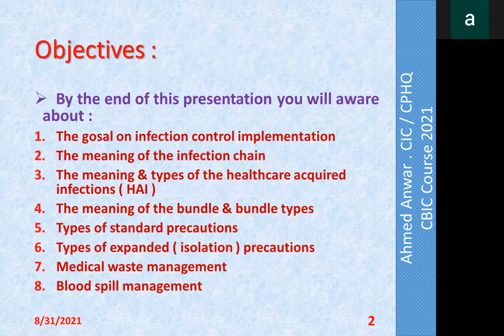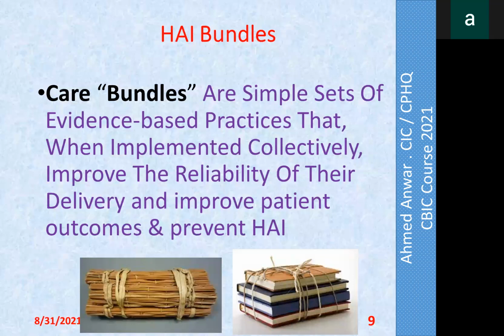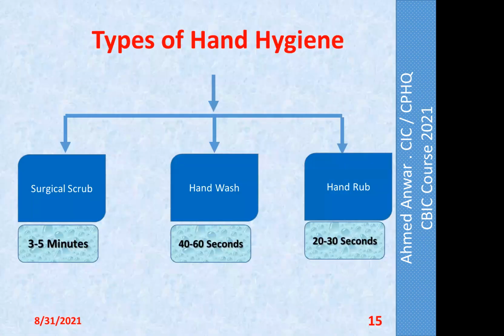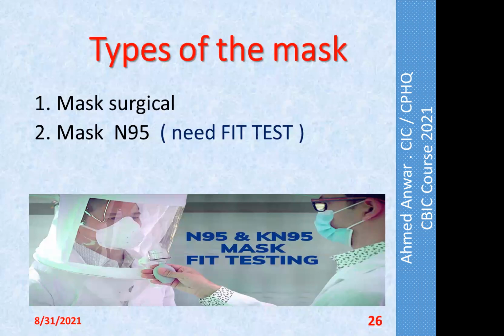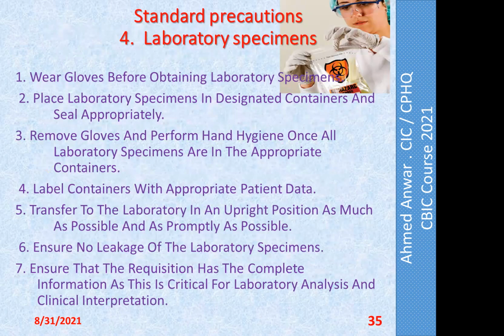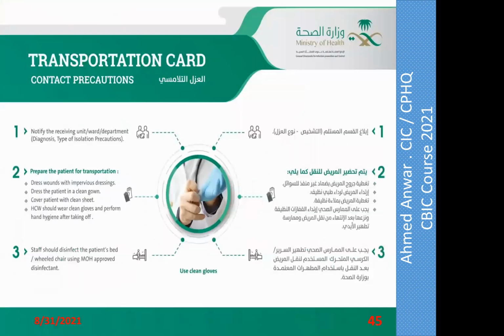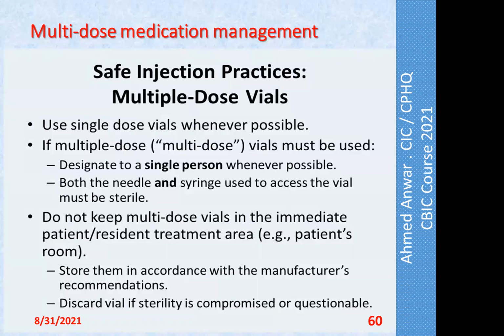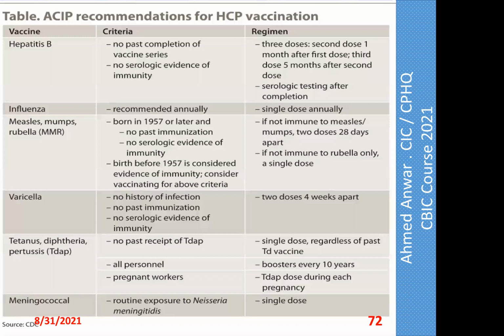Infection Control Implementation in the hospitals